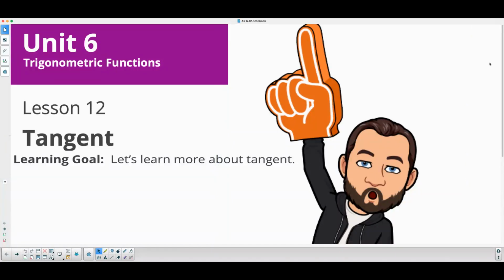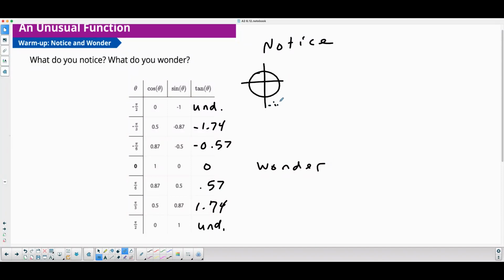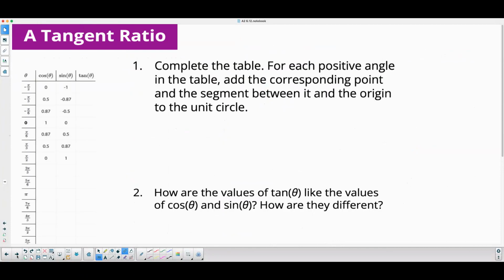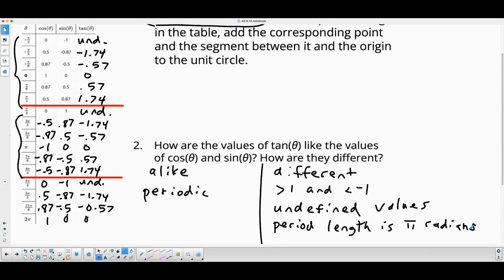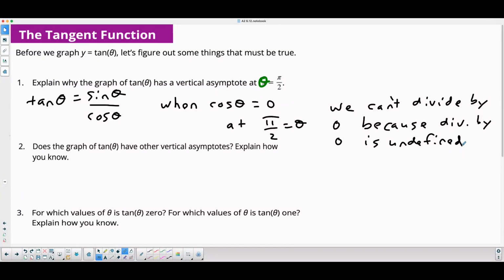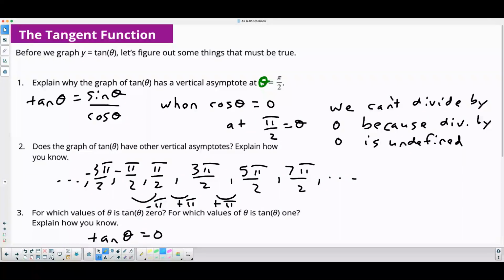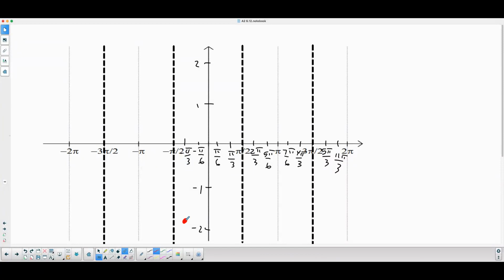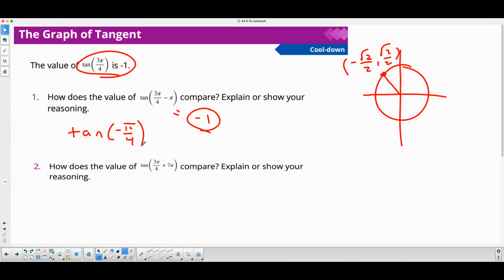Illustrative Math | Algebra 2 | 6.12 Lesson